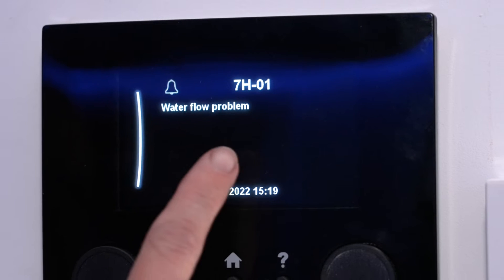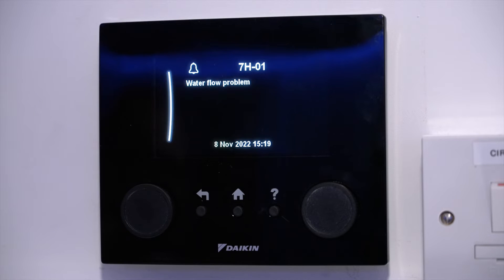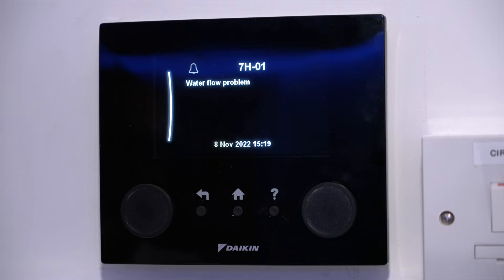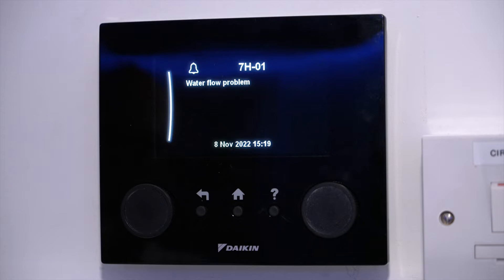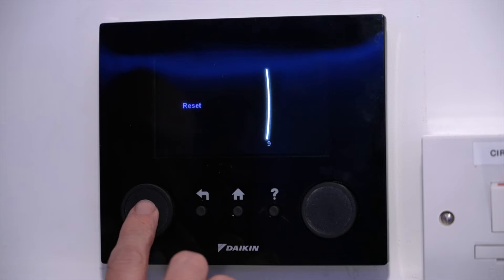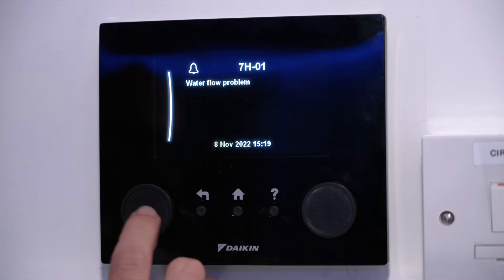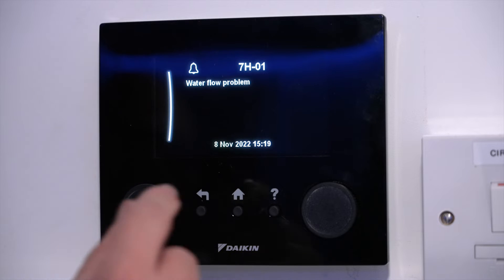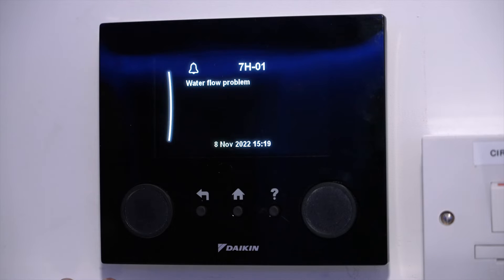The 7H Error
In todays video Jamie show us why this fault may be showing up and how to fix the problem. If you're looking to get involved in the installation of air source heat pumps please head to our website to sign up.